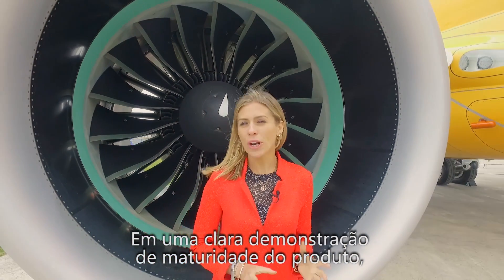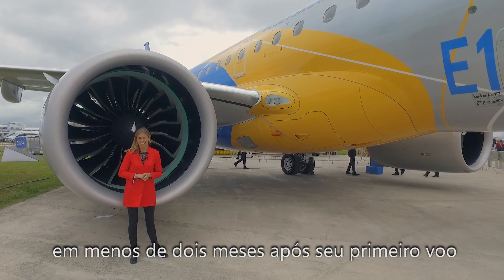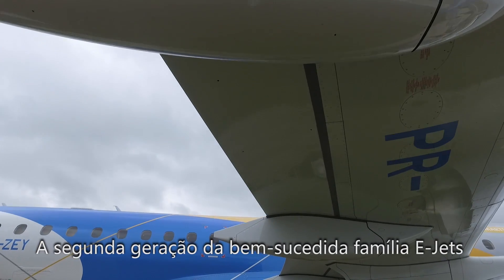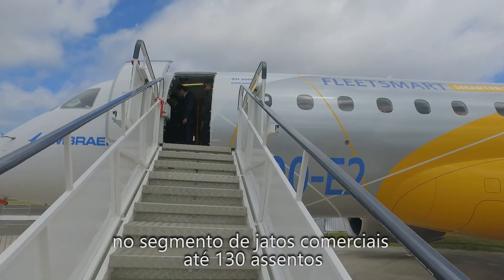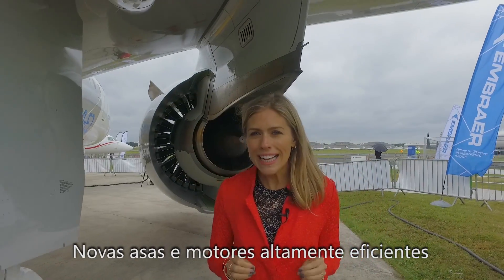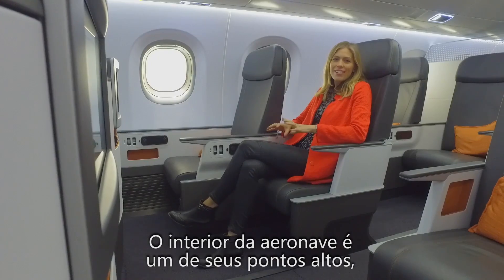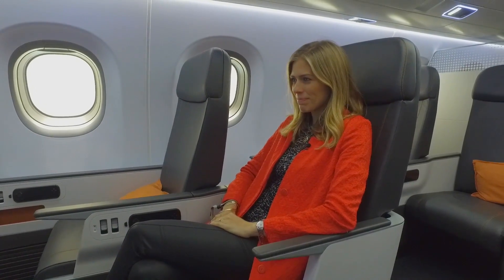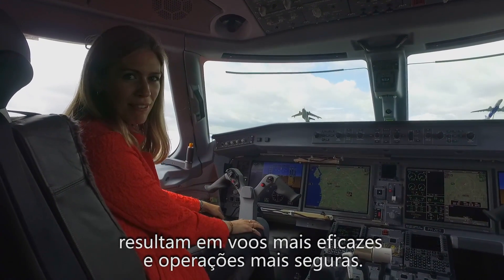E2 debut at the Farnborough Airshow 2016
The world's most efficient aircraft in the 70-130+ segment: the E2 is making its global debut at Farnborough. Take a look.

O avião mais eficiente no segmento 70-130+: o E2 está fazendo sua estreia mundial em Farnborough. Saiba mais.